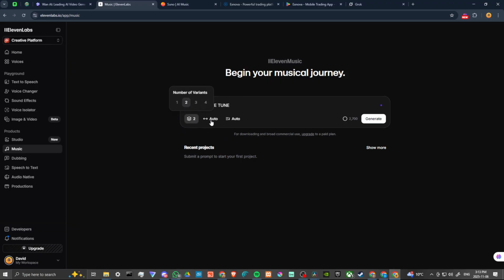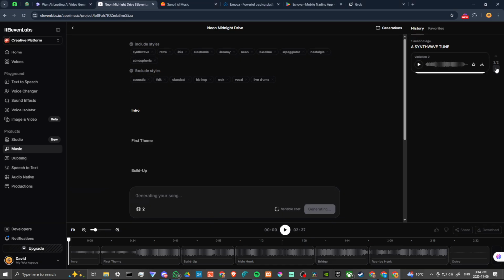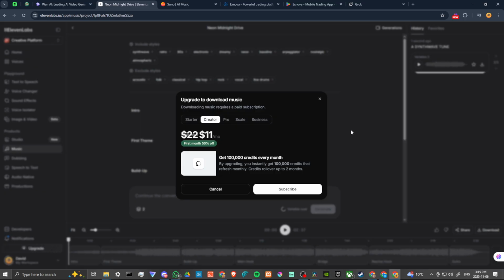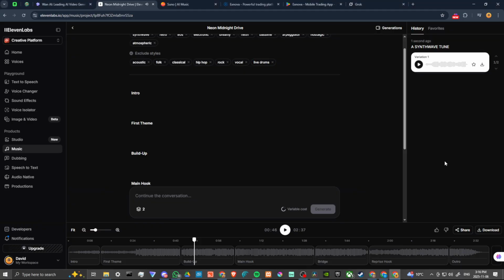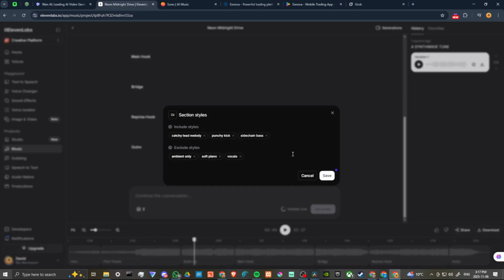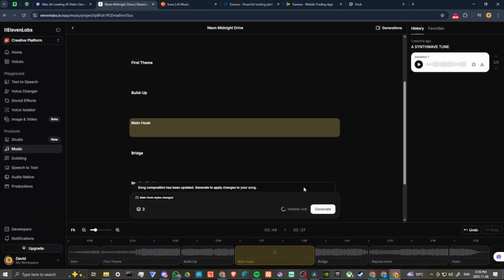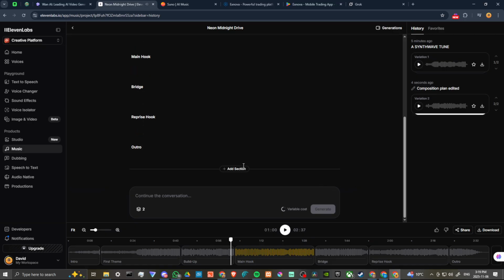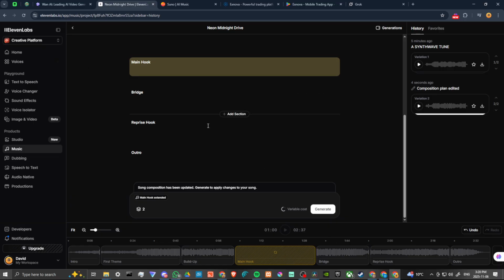How To Use ElevenLabs Music Generator – Ultimate Tutorial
Discover the powerful features of ElevenLabs Music Generator effortlessly.